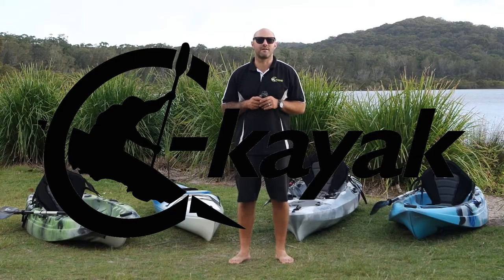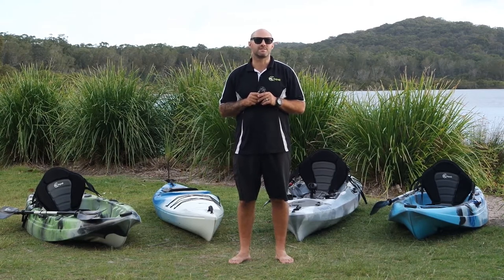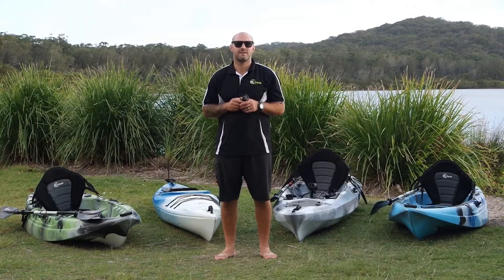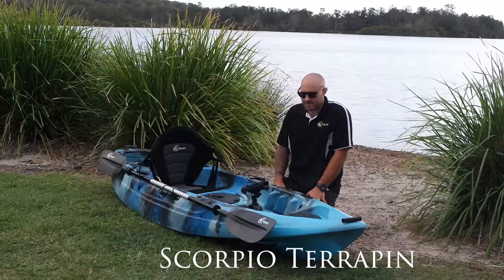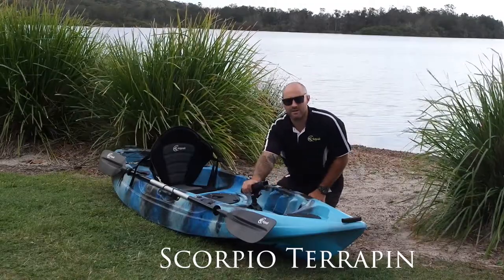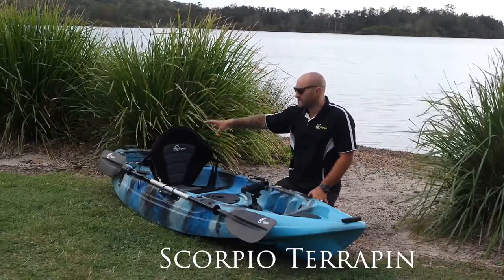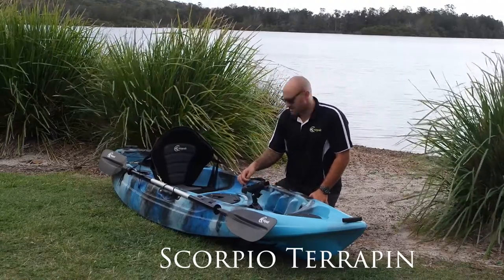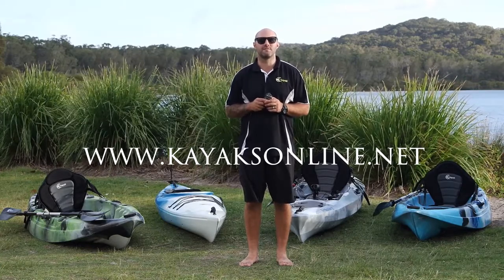C-Kayak Australia Terrapin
The Scorpio terrapin kayak by C-Kayak Australia.

( my first video, i have a lot to learn)